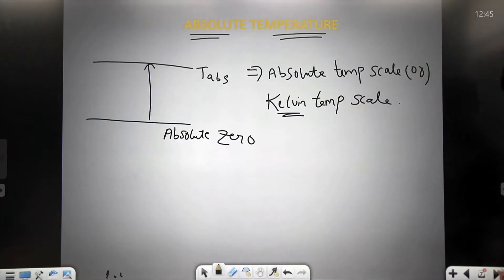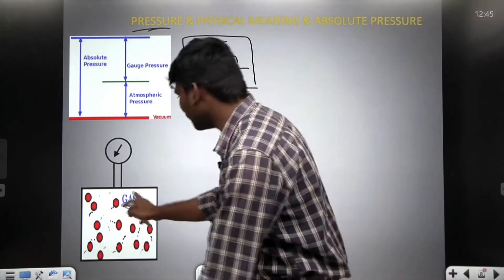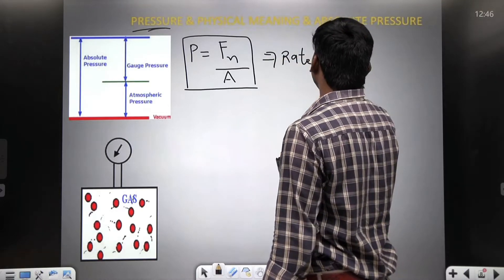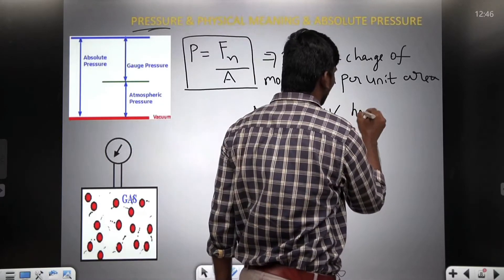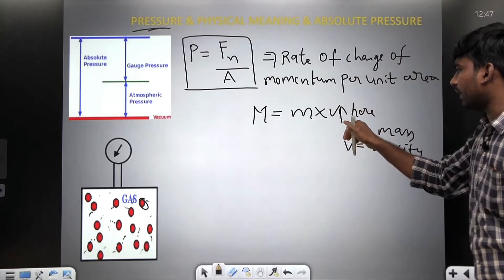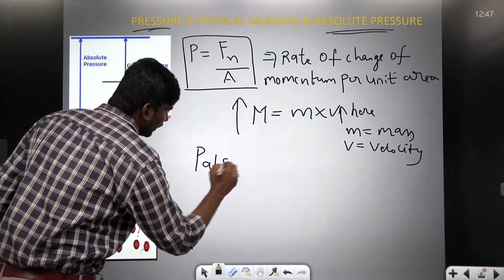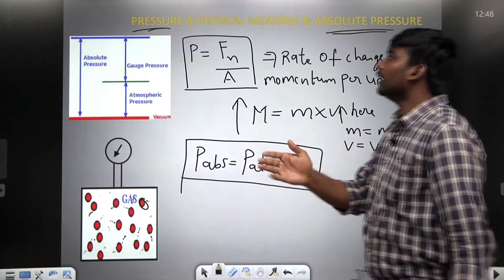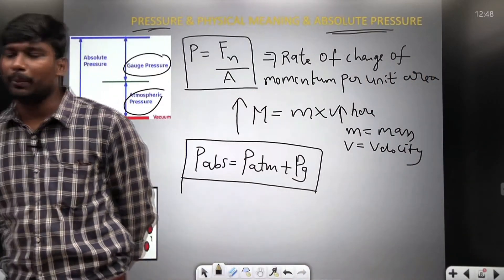Pressure& It's physical Meaning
Visakhapatnam